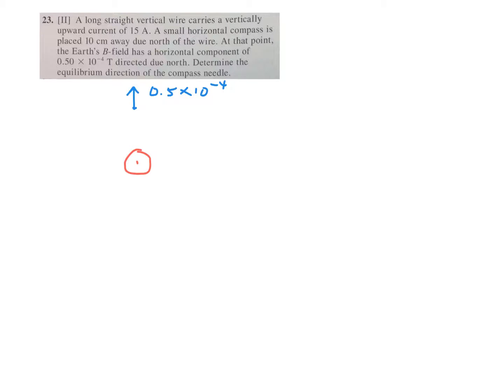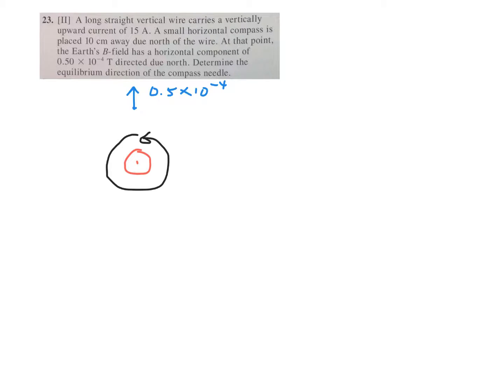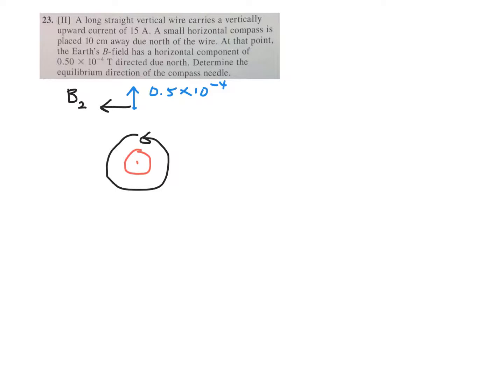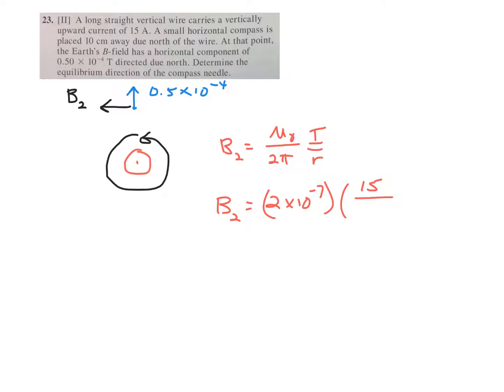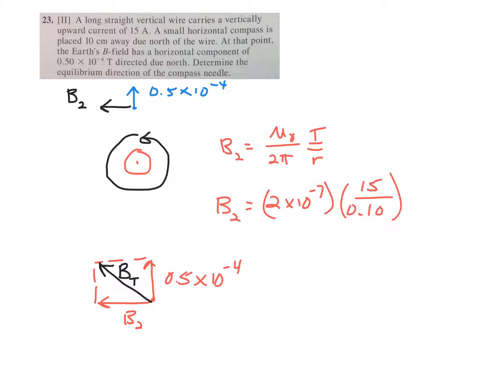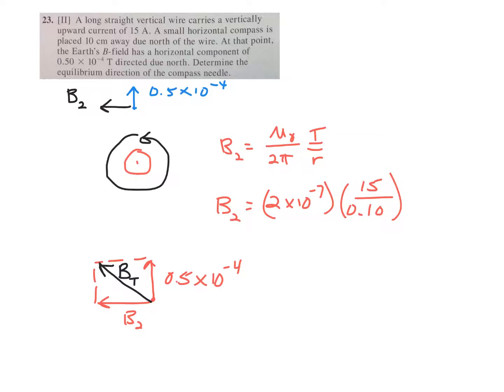Day 32 AP HW, Pg 759 #23